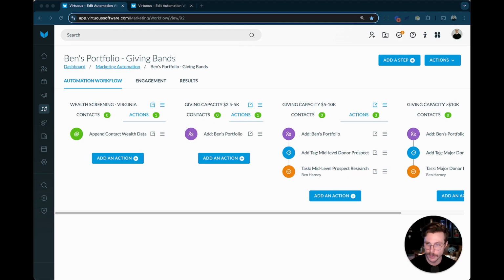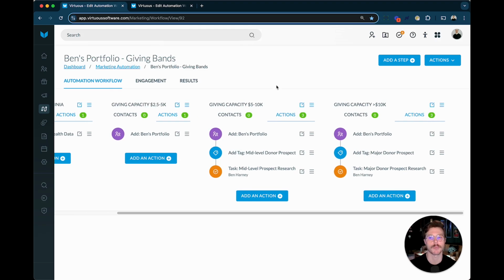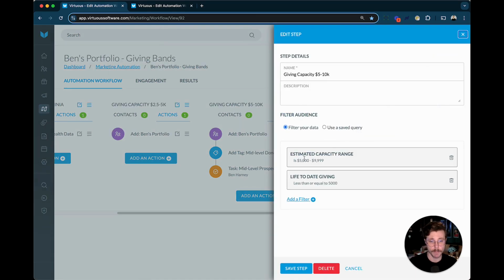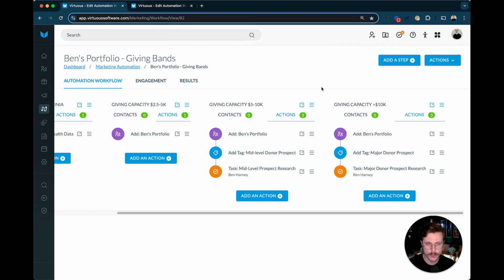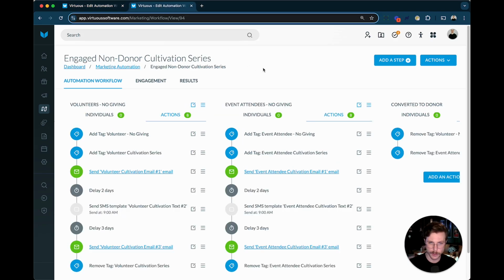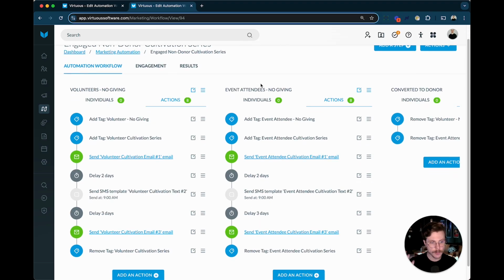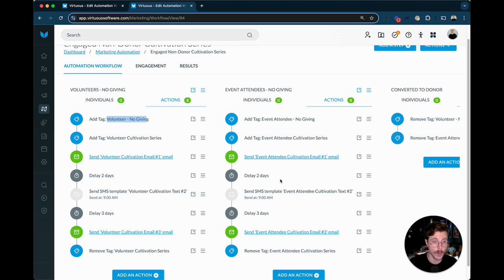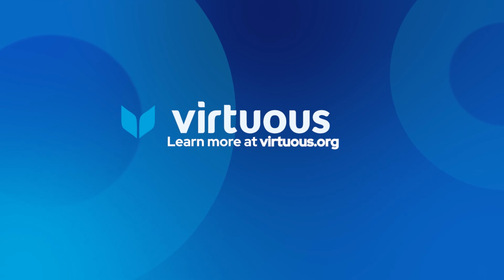Accelerate Relationships with Portfolio Balance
In this fundraising metric video, we explore the art of building a balanced donor portfolio in fundraising.

Just like diversifying a financial portfolio, nonprofits can reduce financial risk and boost sustainability by engaging donors across three tiers: major donors, mid-level donors, and everyday supporters.

Learn about the ideal donor allocation, common challenges nonprofits face with unbalanced portfolios, and practical tactics to create balance and maximize revenue potential.

For more detailed insights and benchmarks, read the full blog post to help strengthen your nonprofit's fundraising strategy!